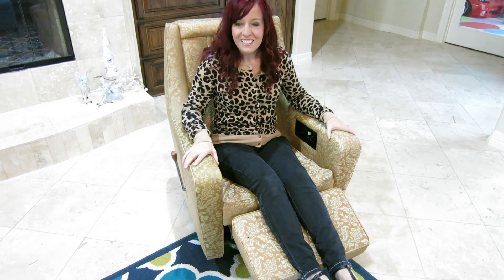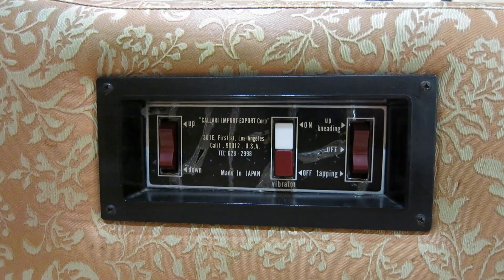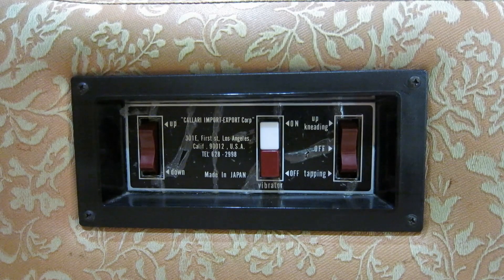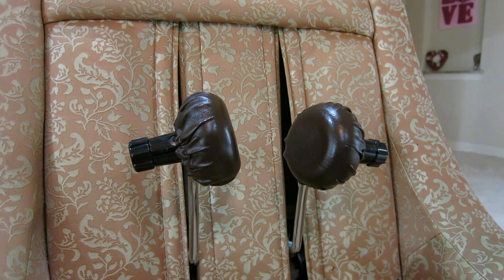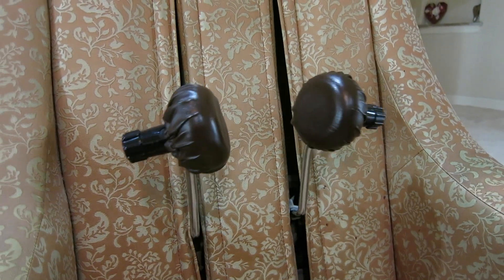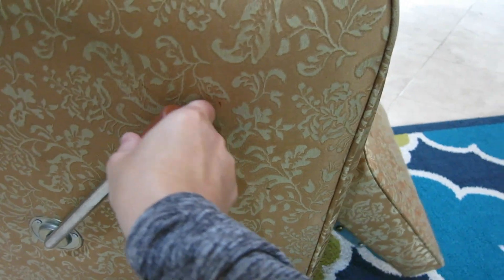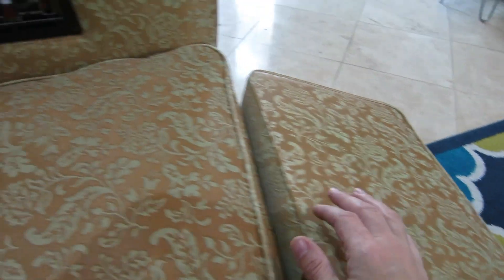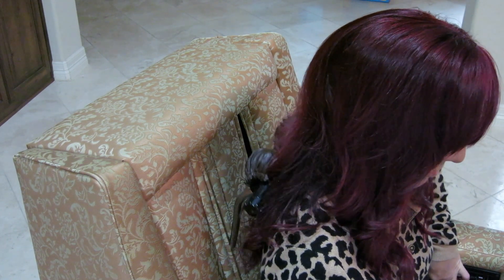My Favorite Goodwill Find: Vintage Japanese Massaging Chair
I love to "hunt" at Goodwill San Antonio for unique finds.  This is my favorite purchase so far:  a massaging chair from the 1970s  in mint condition!  Everyone who comes to my house just loves this seat...it gives the best massages!